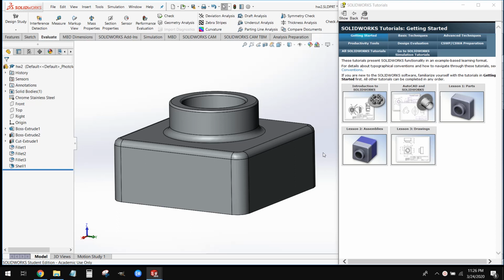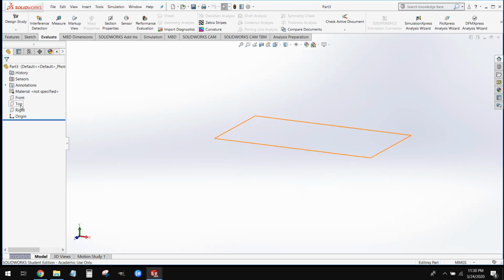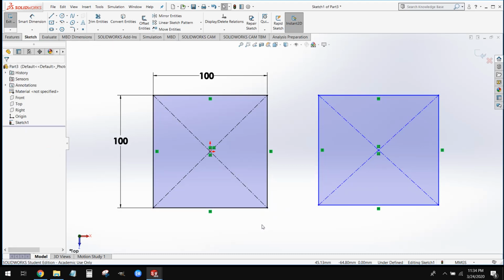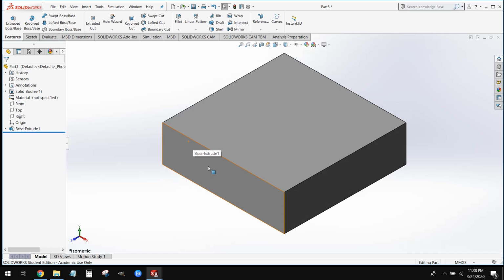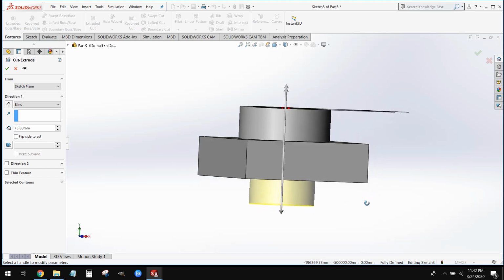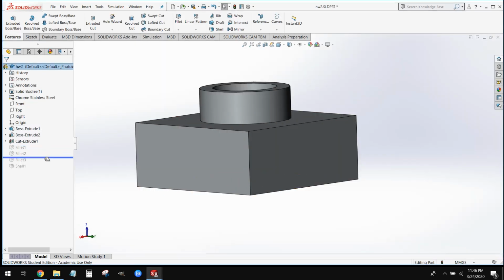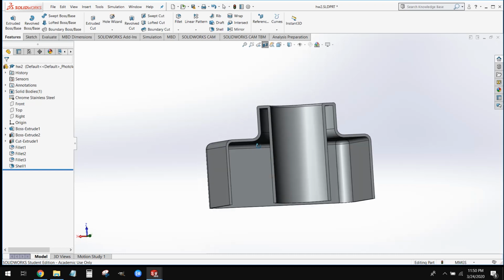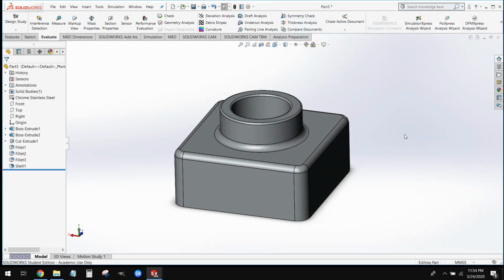Solidworks Tutorial: Basic Parts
Introduction to creating basic parts in Solidworks, covering Sketching, Extrusions, Cuts, Fillets, and Shell commands.